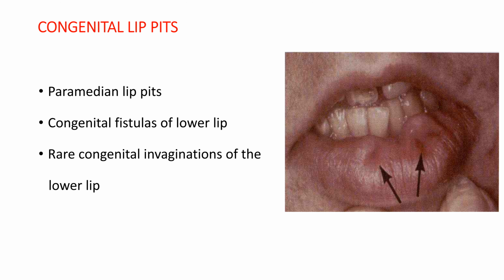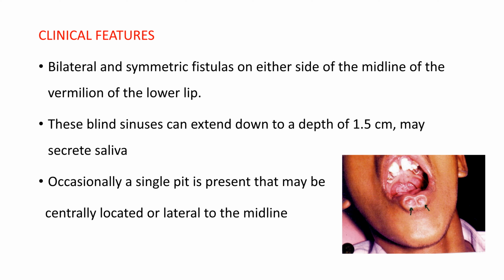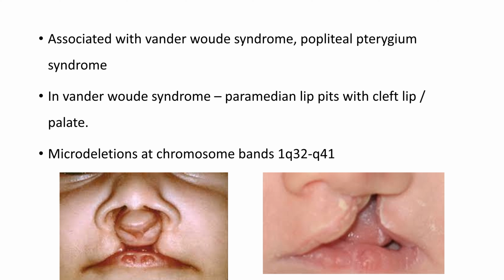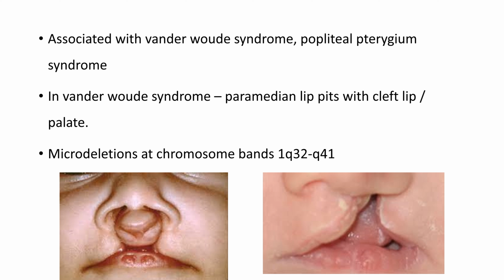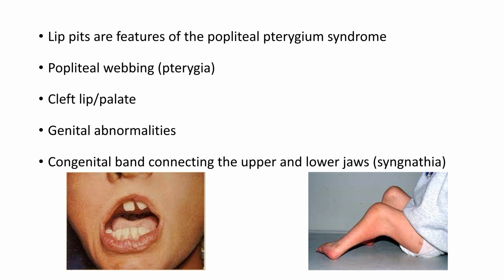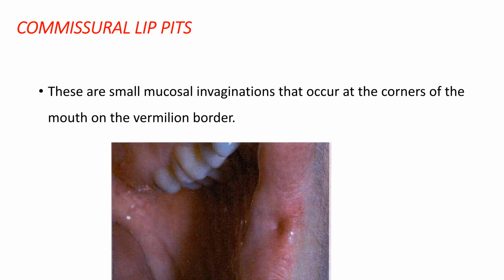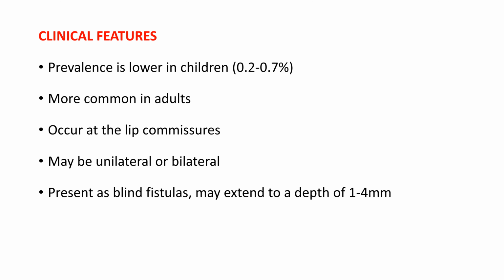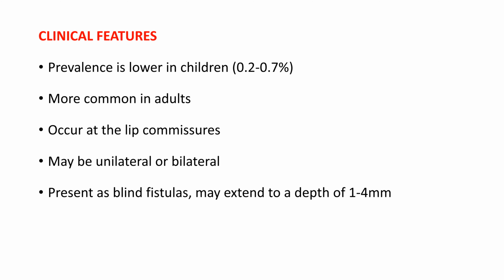Part 1 # DEVELOPMENTAL DISTURBANCES OF LIPS AND PALATE , # CONGENITAL LIP PIT # COMMISSURAL LIP PIT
# DEVELOPMENTAL DISTURBANCES OF ORAL STRUCTURES
# CONGENITAL LIP PIT
# COMMISSURAL LIP PIT
# ORAL PATHOLOGY LECTURE
# BDS
# MDS